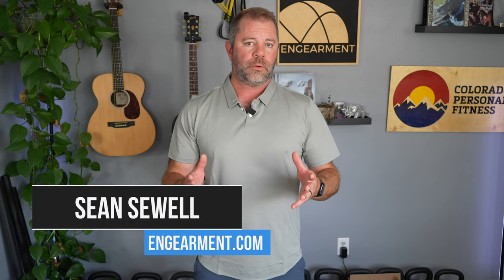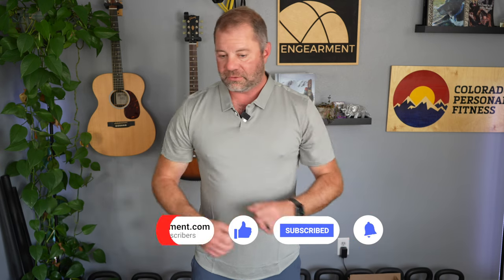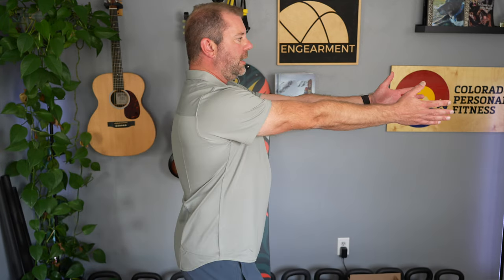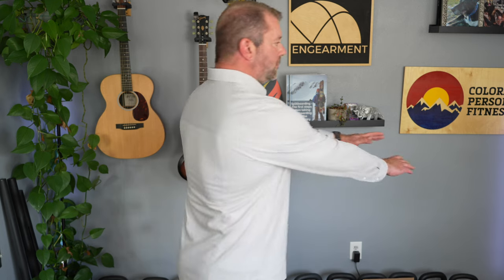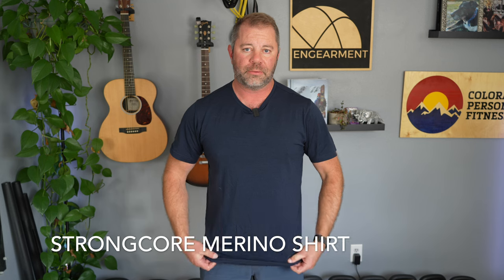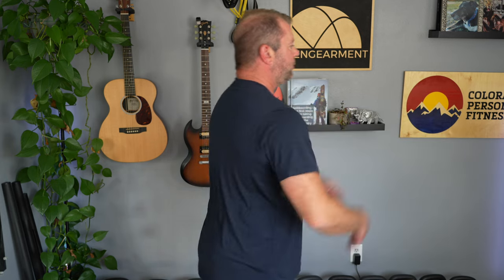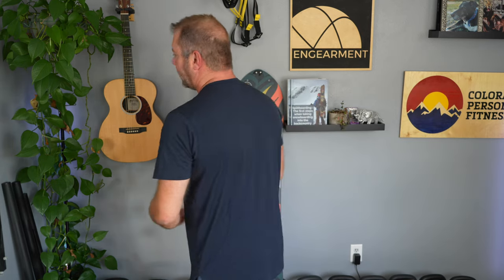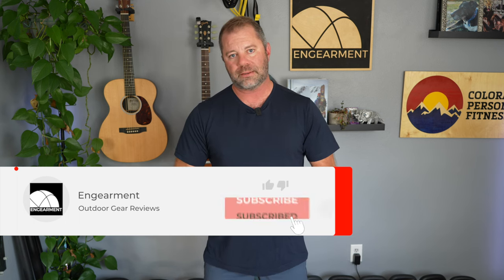Western Rise Limitless Merino Shirts - Travel Friendly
The Western Rise Limitless Merino Shirts (short sleeve polo and long sleeve button down) are made of a nice merino blend that keeps its shape even after being packed up.